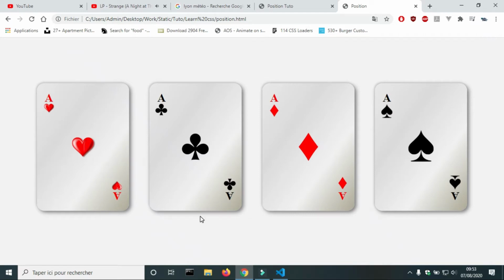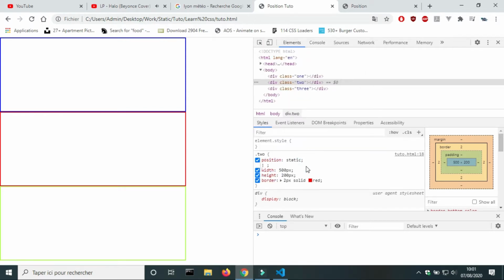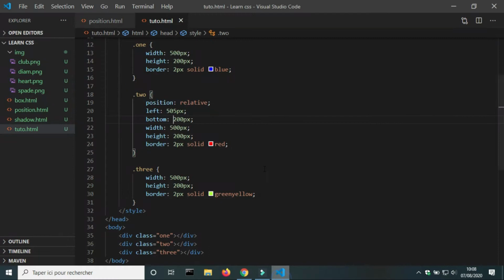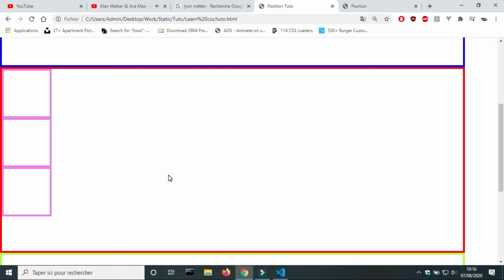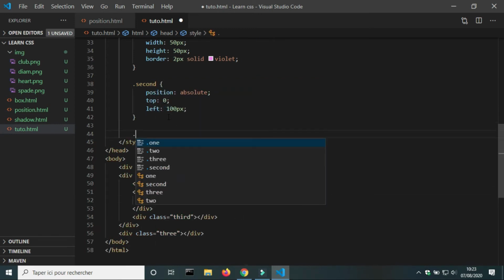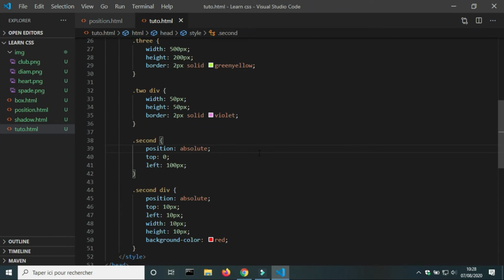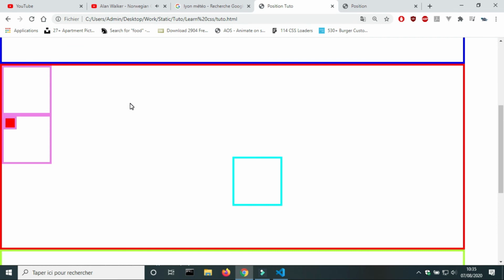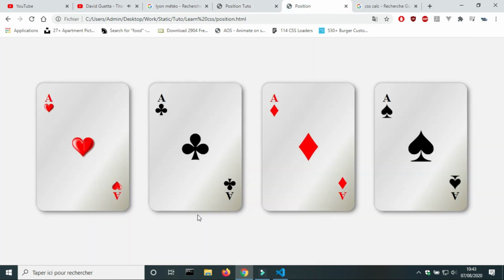Positions Absolute and Relative (CSS)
Learn positions absolute and relative in css and creat awsome poker cards